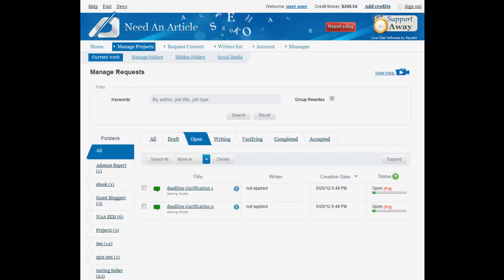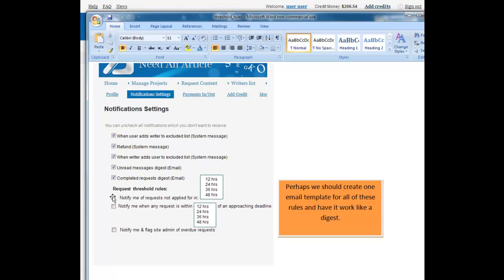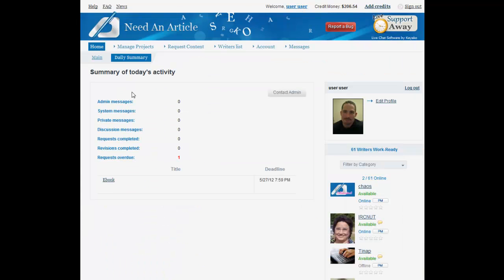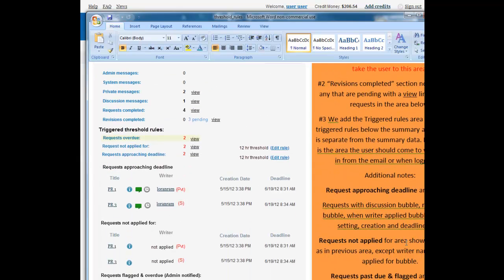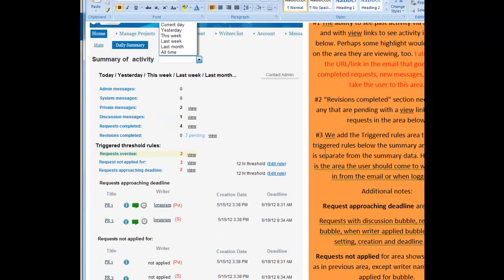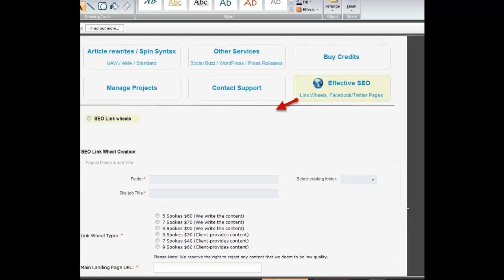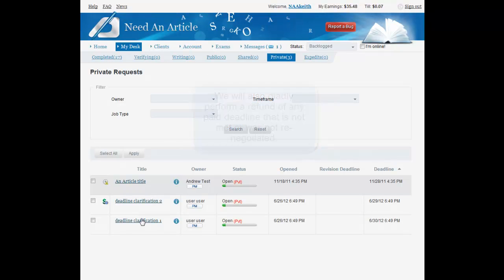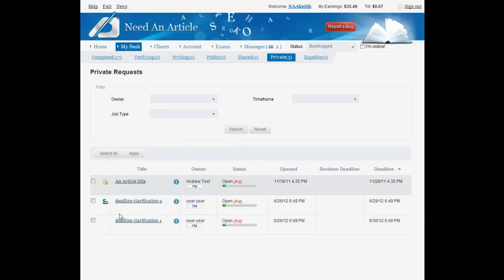Some Deadline Clarification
Meeting deadlines is policy here at NAA